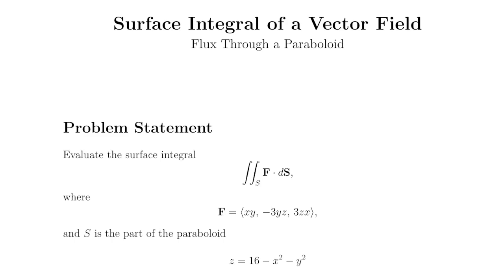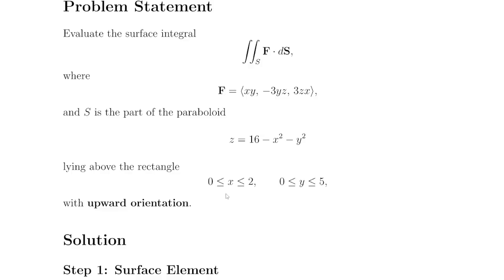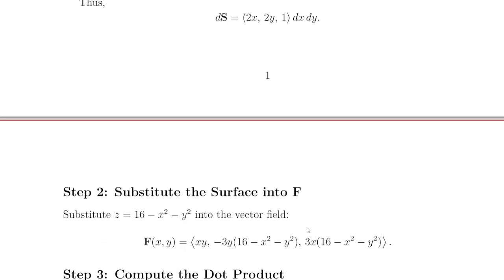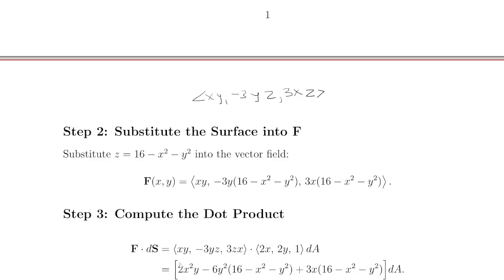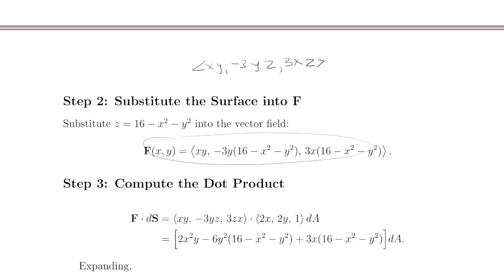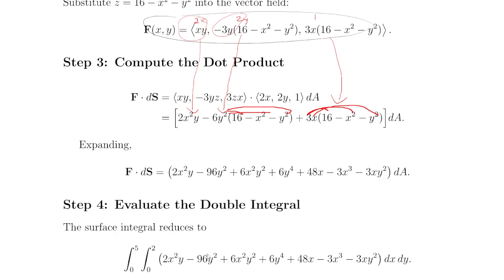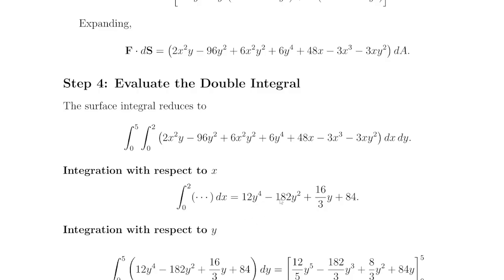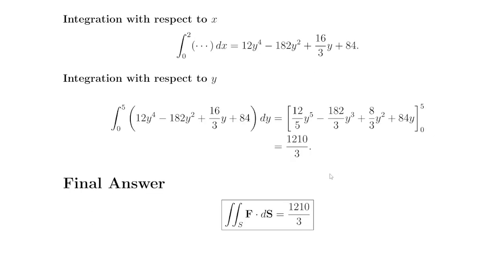Surface Integral of a Vector Field | ∬_S F · dS Over a Paraboloid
In this video, we evaluate the surface integral

∬SF⋅dS

where the vector field is

F=⟨xy, −3yz, 3zx⟩

and S is the part of the paraboloid

z=16−x^2−y^2

lying above the rectangle

0≤x≤2,0≤y≤5,

with upward orientation.

We carefully go through:

Finding the surface normal for a paraboloid

Setting up the surface integral over a rectangular region

Evaluating the integral step by step

This problem is a classic Calc III surface integral of a vector field and is great practice for exams and homework.

📌 Topics covered:

Surface integrals of vector fields

Flux integrals

Paraboloid surfaces

Upward orientation and normal vectors

Multivariable calculus (Calc III)